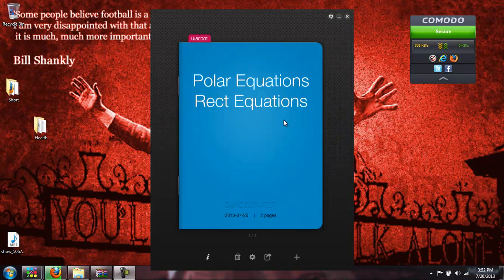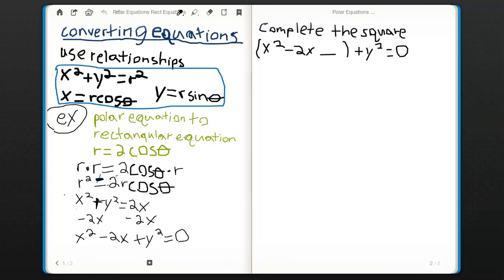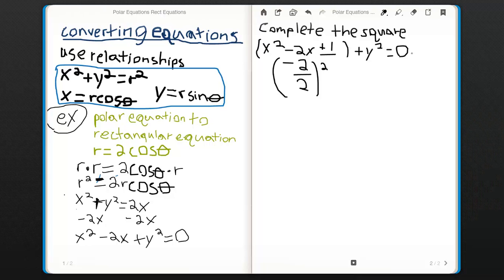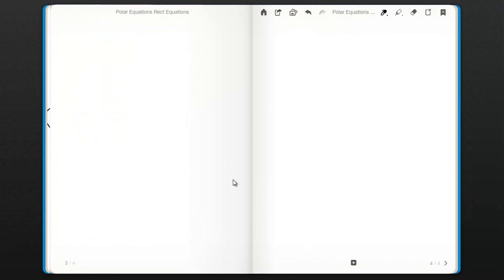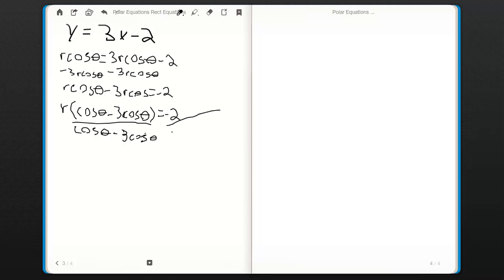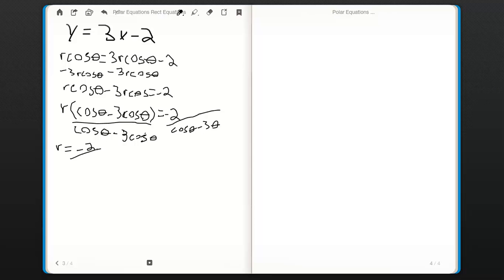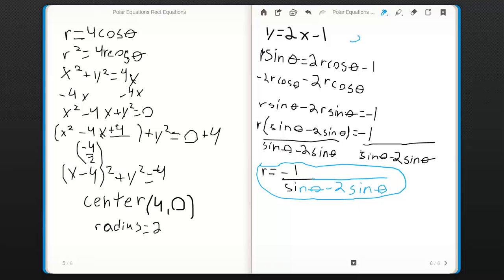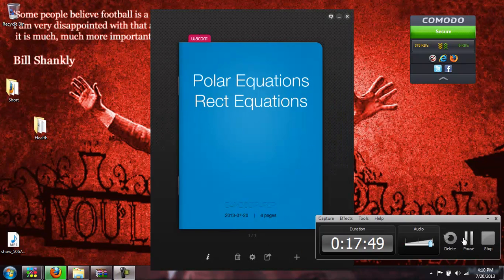Polar Equations and Rectangular Equations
Polar Equations and Rectangular Equations examples and methods